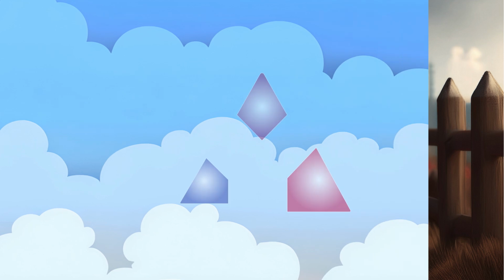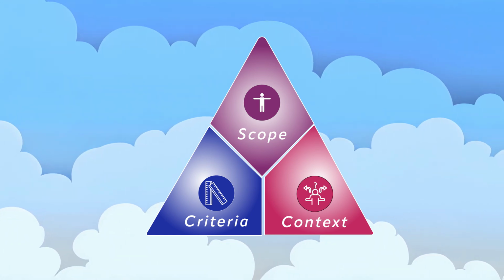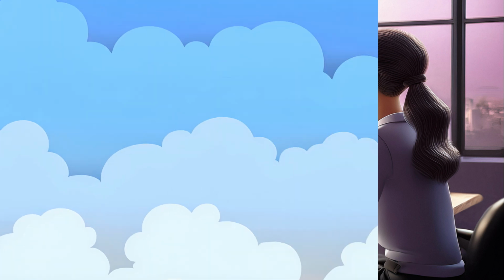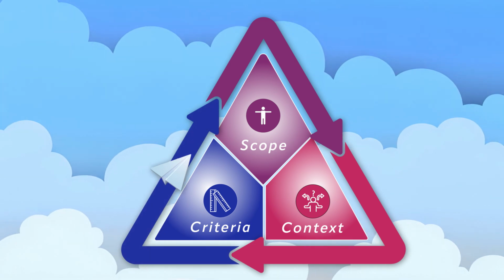Scope, Context and Criteria - Am I Doing the Right Assessment